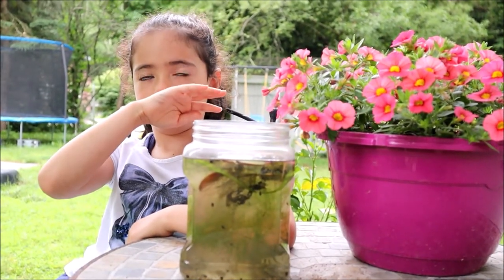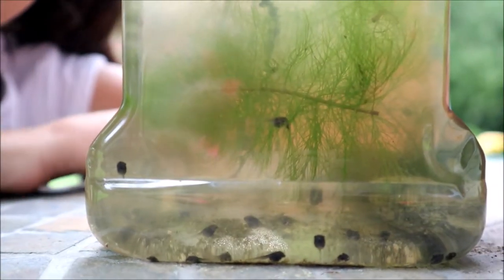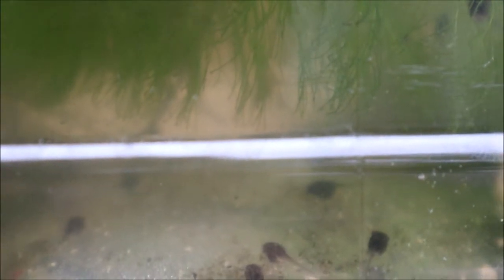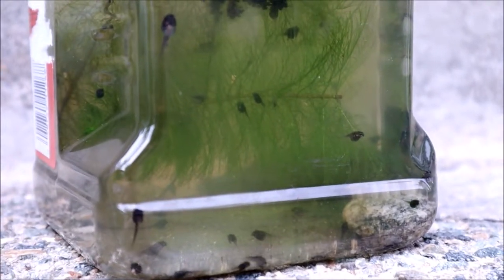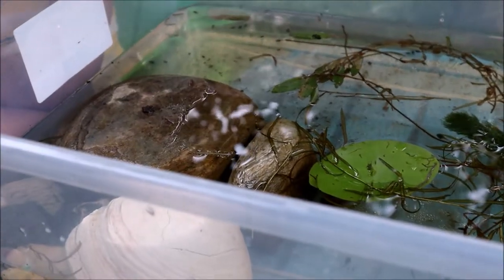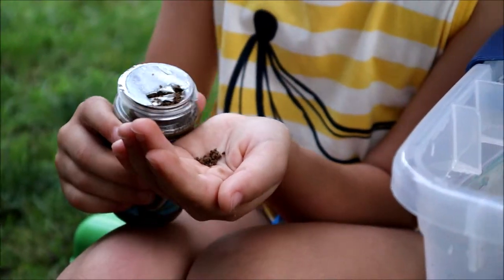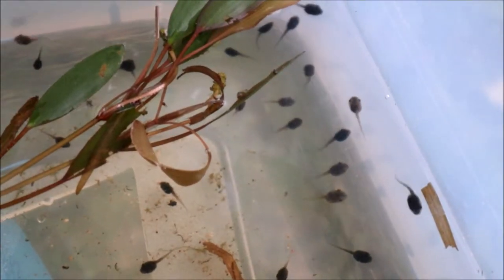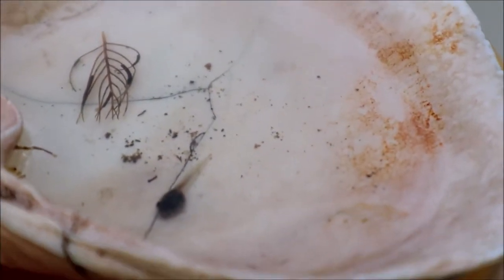How To Take Care Of TADPOLES | Raising Tadpoles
Here is the link to the video where my tadpoles turned into frogs 🐸 :

Hello friends!

In this video I'm sharing with you how I take care of the TADPOLES I'm raising.
It is so much fun to watch them grow and eventually see them transform into adult frogs.